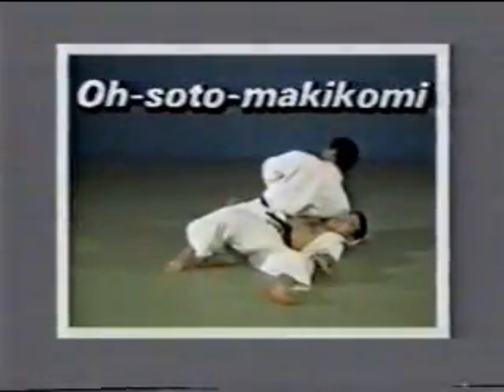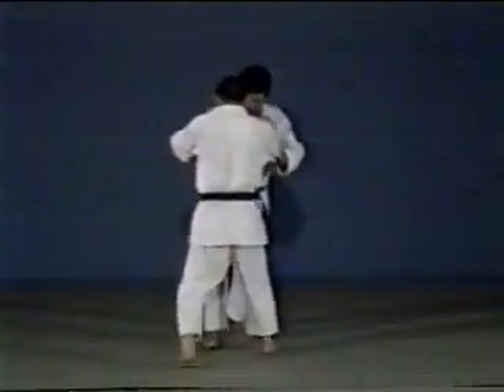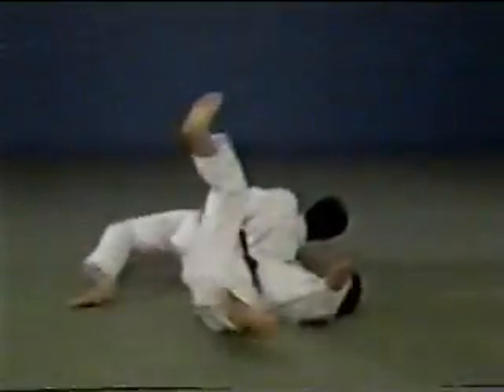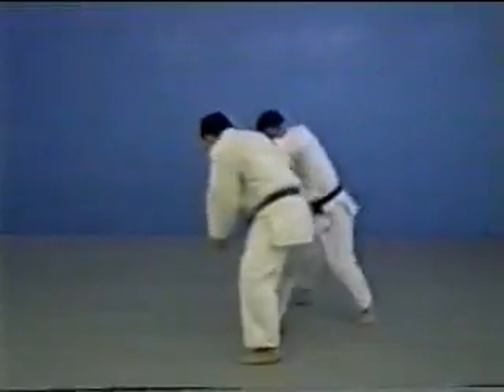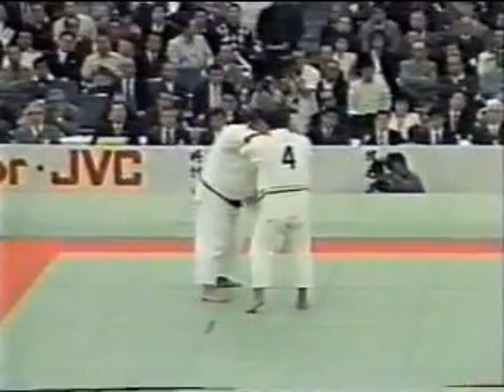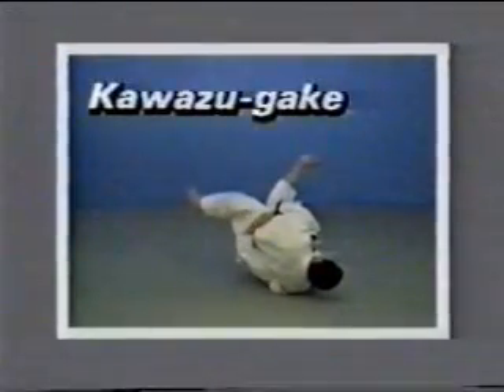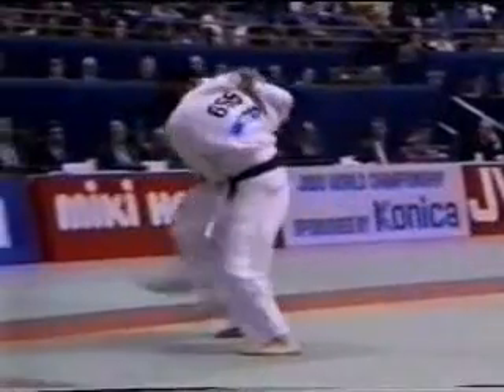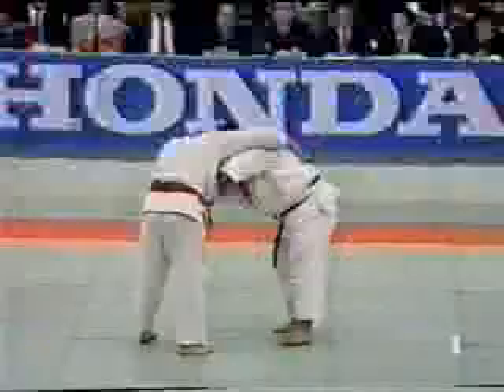Osoto makikiomi Kani basami Kawazu gake